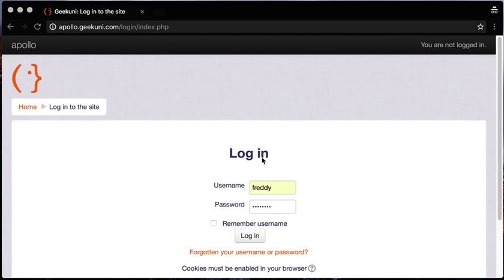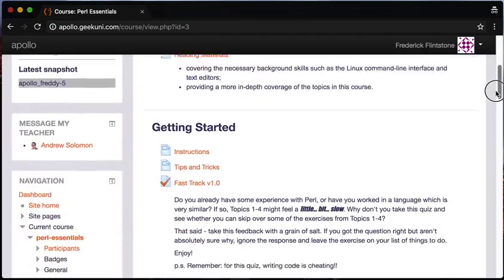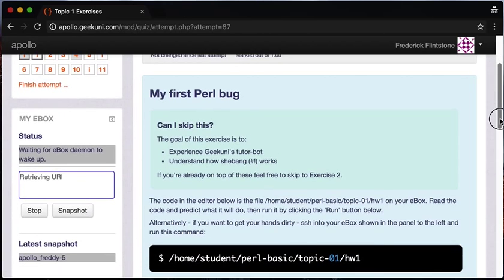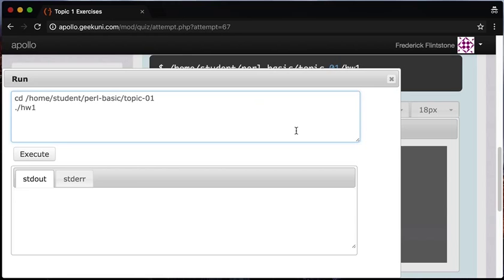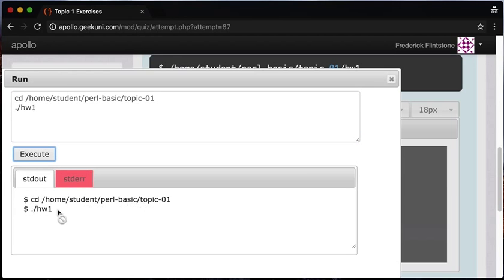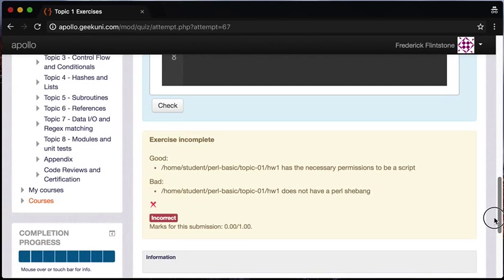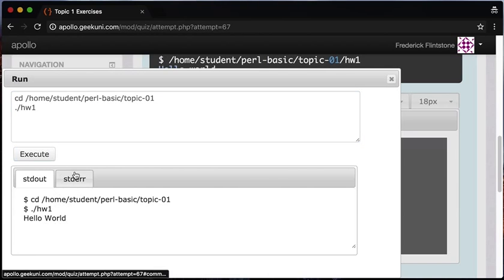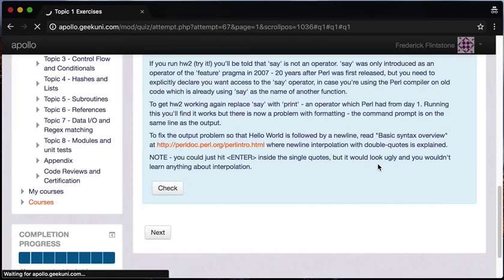How Perl Training works at Geekuni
A quick introduction about how the course works.